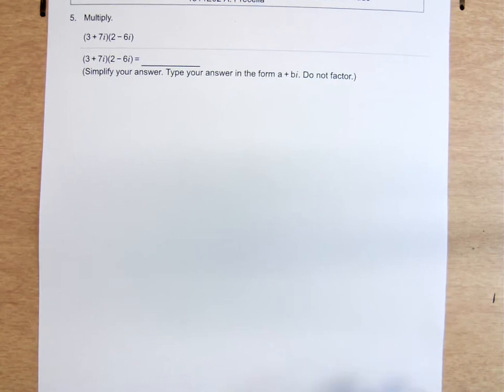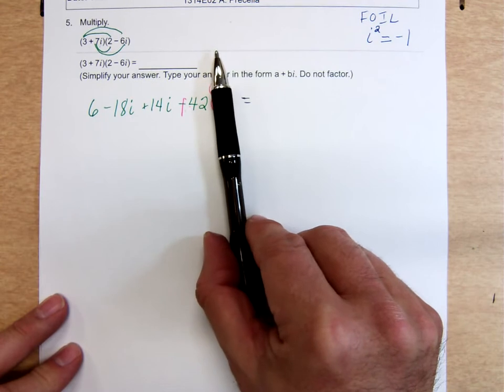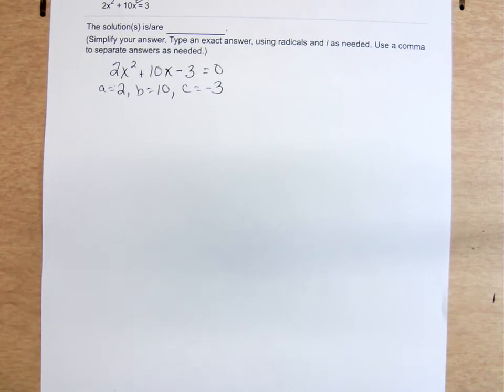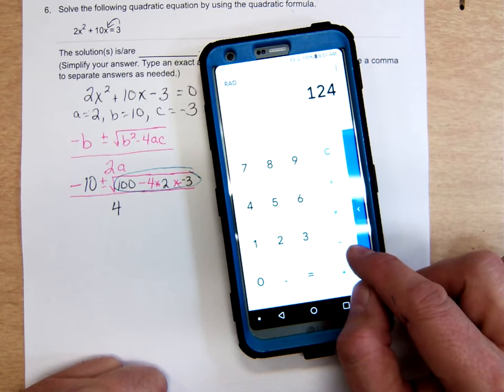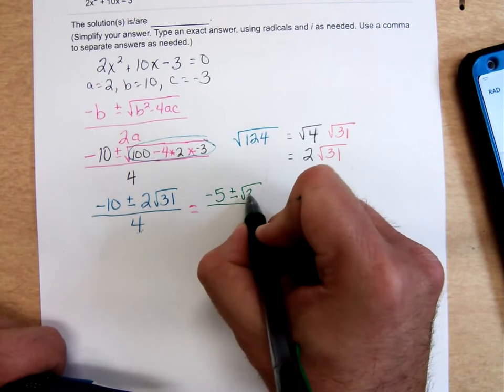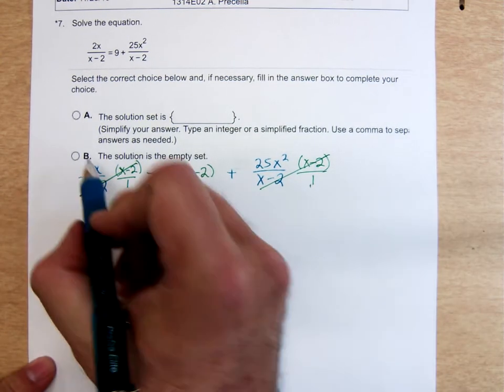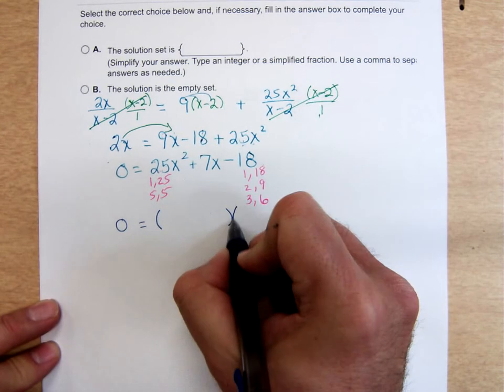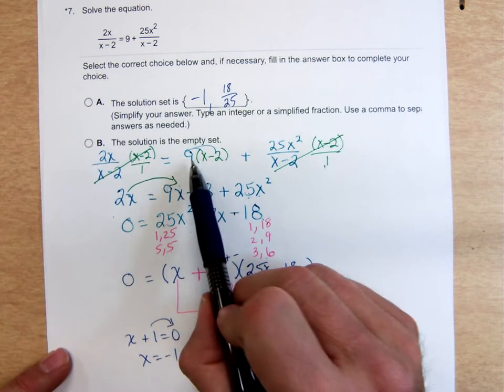Math 1314 Online Final Review problems 5 thru 7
Mr. Precella works problems 5 - 7 on his Math 1314 online final exam review.